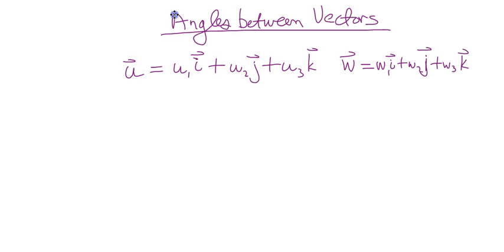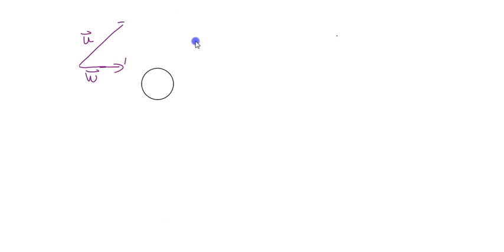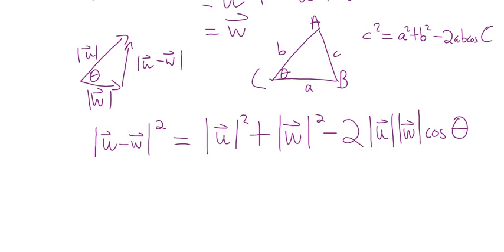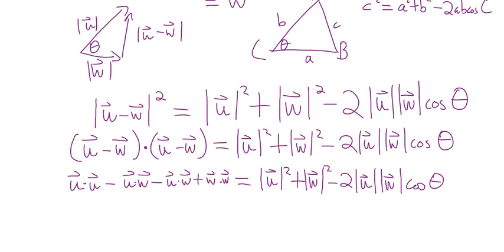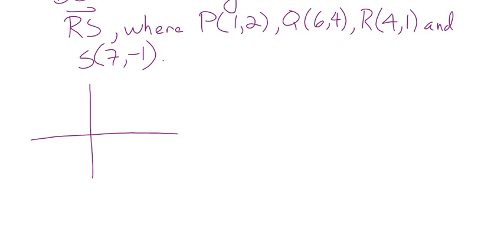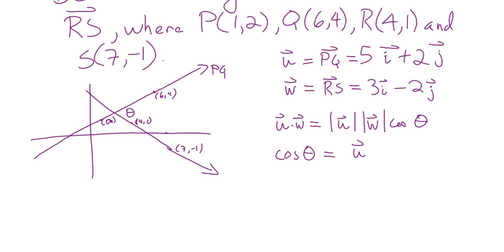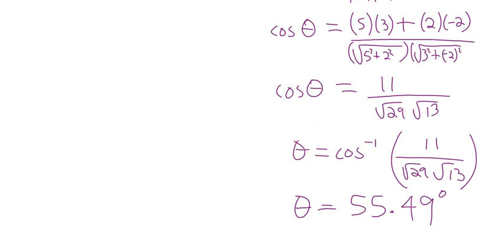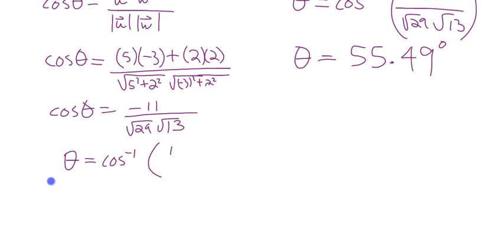Angles between Vectors